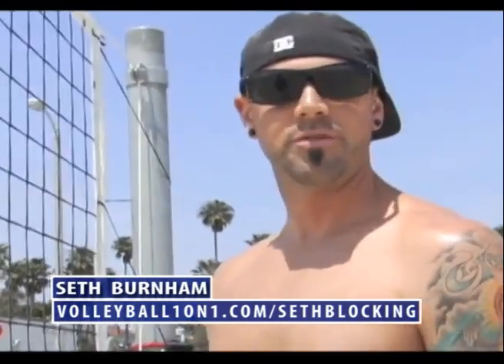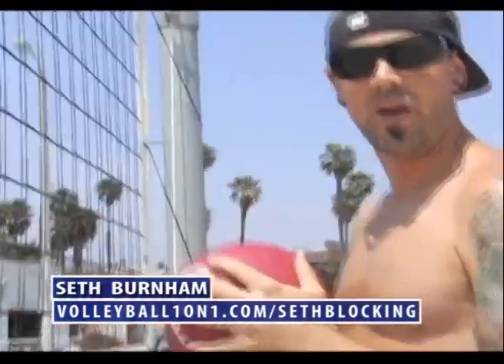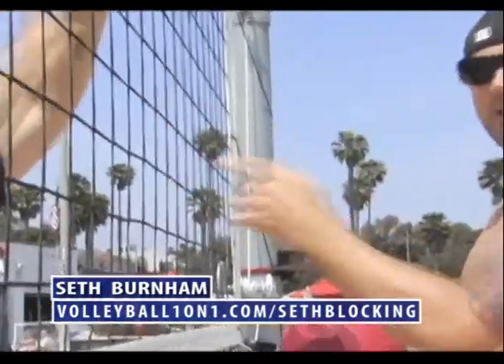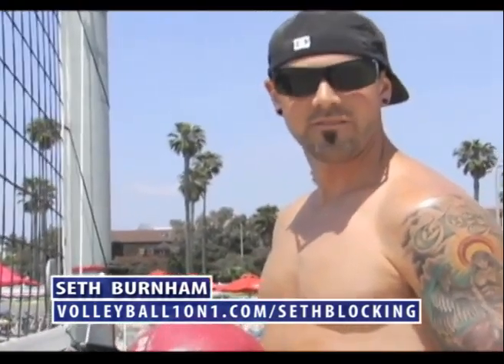How To Block A Volleyball Beach